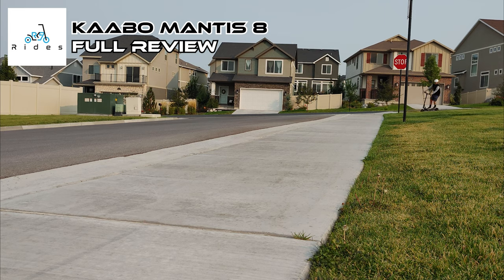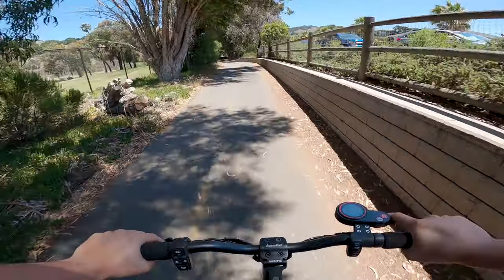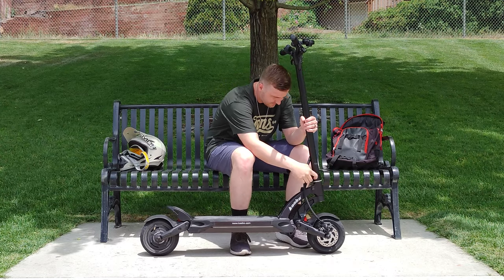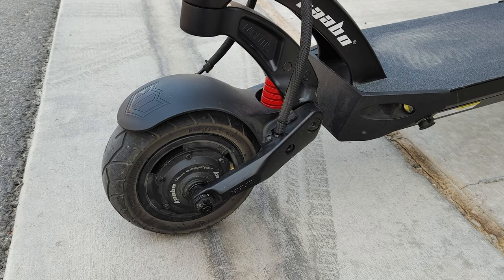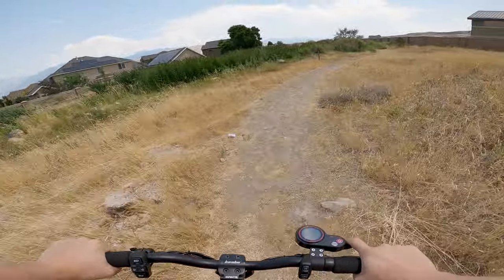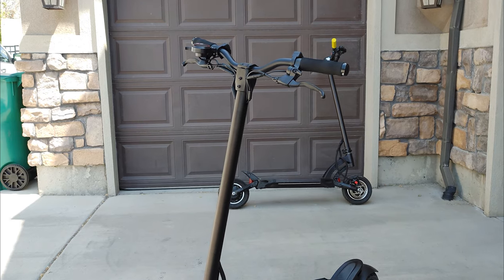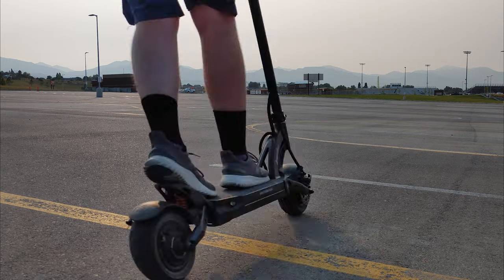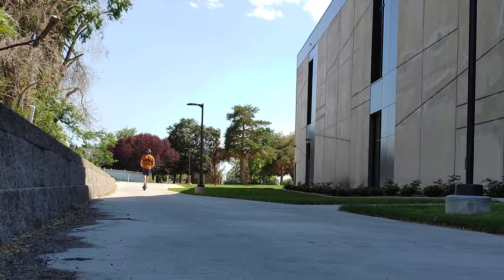Kaabo Mantis 8 Full Review! I'm Surprised How Much I Like This Scooter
The Kaabo Mantis 8 from Kaabo USA is a surprisingly impressive electric scooter for about $1000. I definitely recommend this scooter and I will tell you why in this review.

Other Gear I Use:
Recording Equipment:
GoPro Hero 9 Black
GoPro Hero 8 Black
GoPro Chest Mount

Safety Gear I Use:
Demon Podium Full Face Helmet
100% Strata 2 Goggles
HWK Motorcycle Jacket

Other Accessories I Use:
Kryptonite Chain Lock
Osprey Daylite Backpack
Phone Mount
Turn Signals